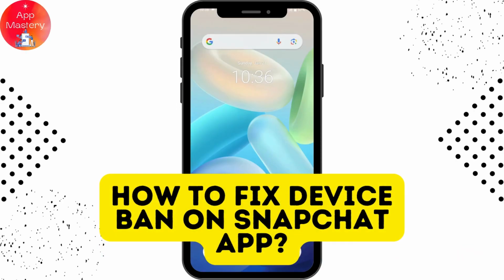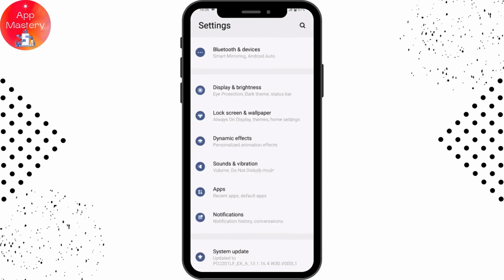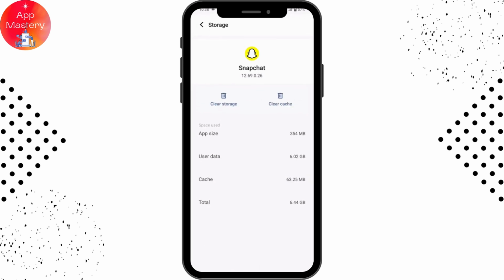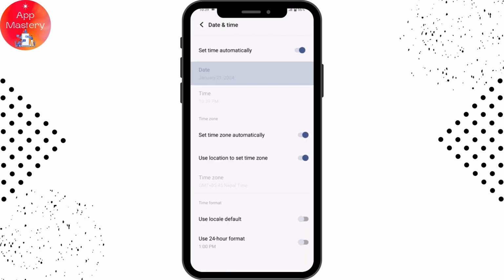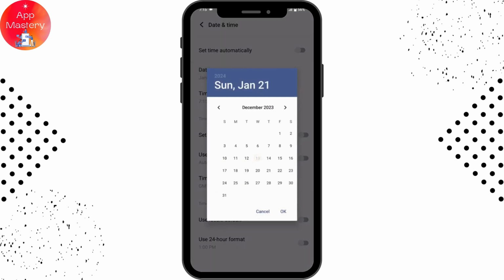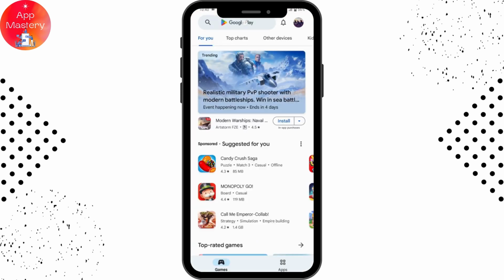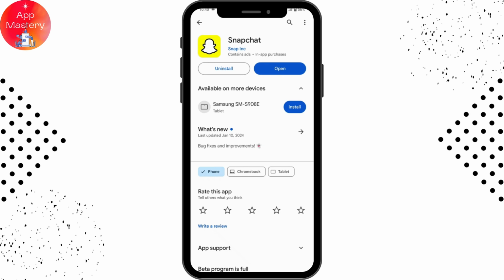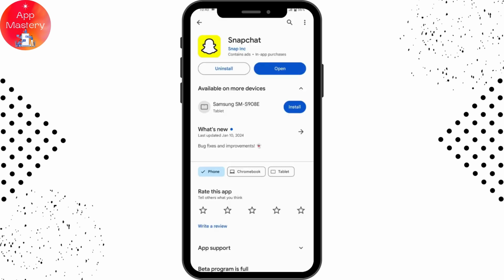How To Fix Device Ban On Snapchat App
Encountered a device ban on your Snapchat app? Don't worry; we've got you covered! In this comprehensive guide, we'll walk you through the steps to fix a device ban on Snapchat and recover your account. Learn the effective solutions to unlock your Snapchat account and regain access without any hassle.

Whether you're facing a temporary ban or a more complex issue, our troubleshooting tips will help you navigate through the process. Say goodbye to Snapchat ban frustrations and get back to snapping with our step-by-step solutions.